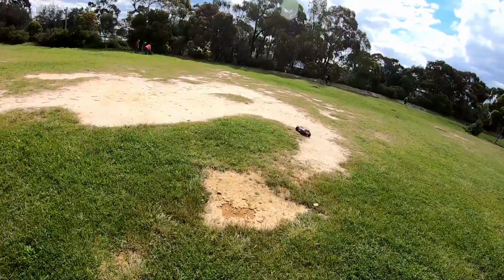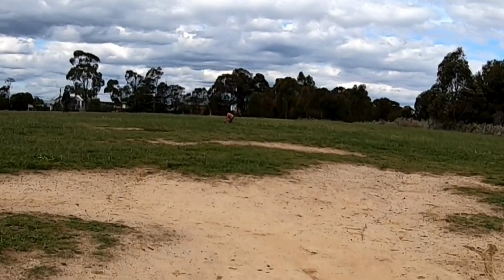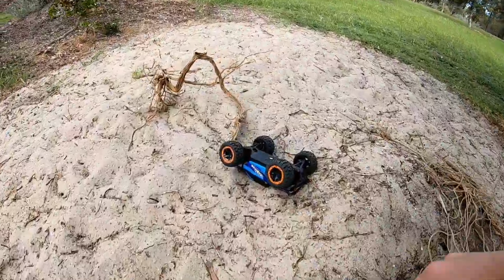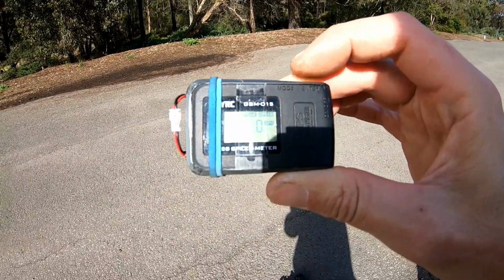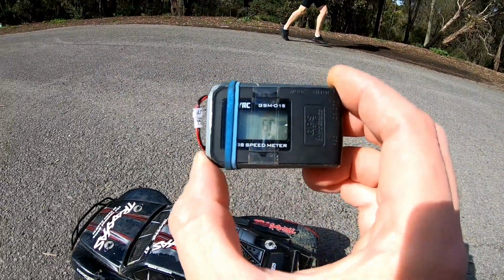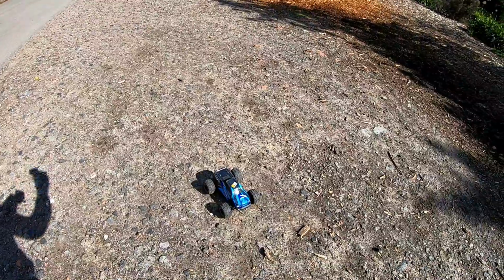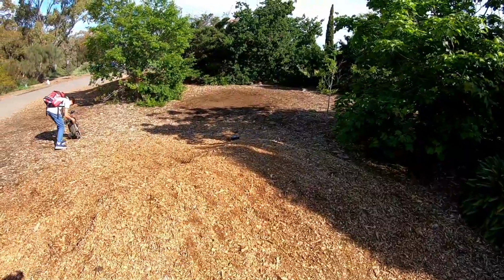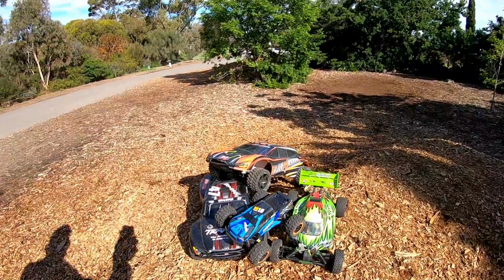Linxtech 1/16 stock speed test and bash, so tough!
Its time for dad to test his mini Linxtech 1/16 monster truck and see what it's capable of!

These little Linxtech RCs are well worth getting for smaller areas, anyone new to the hobby or just having some cheap fun, oh and they are super tough😃

We also speed tested the Slash a the HSP buggy with some nice results.

Linxtech 16889 1/16 brushed.